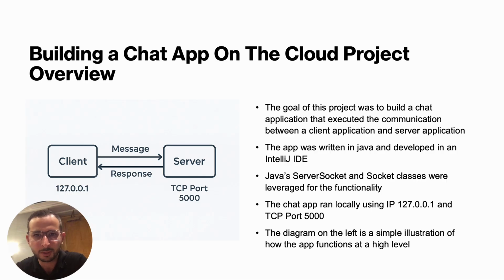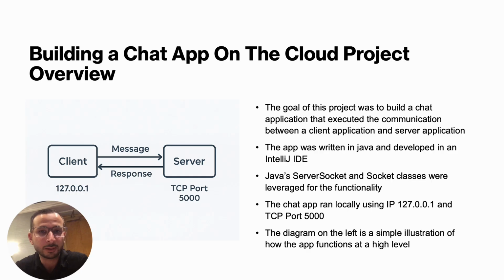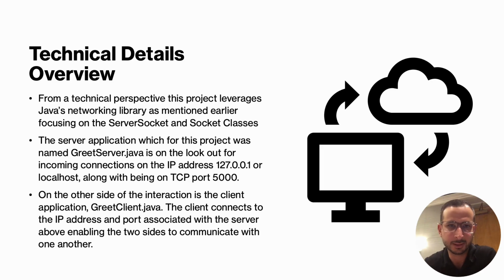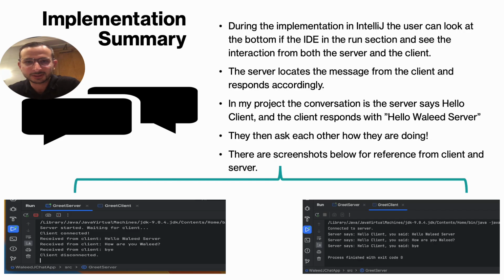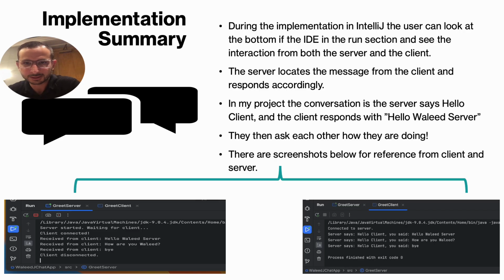Waleed Jaroun Chat App Term Project Presentation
This is a video about the chat application I built for my distributed systems class term project. It contains an overview, technical details, and reflections of the project.